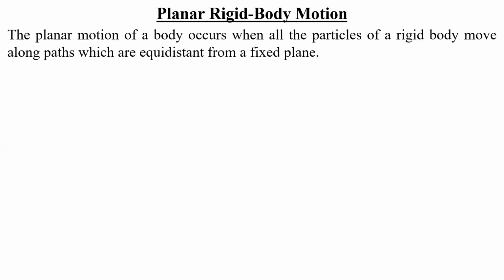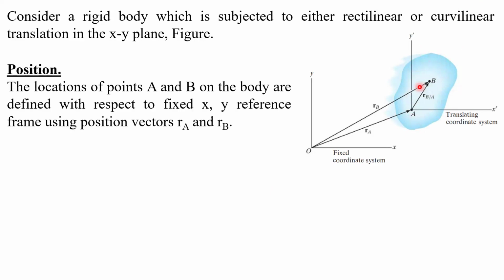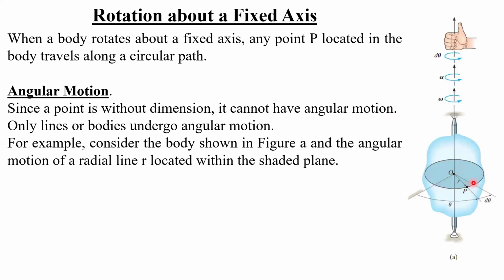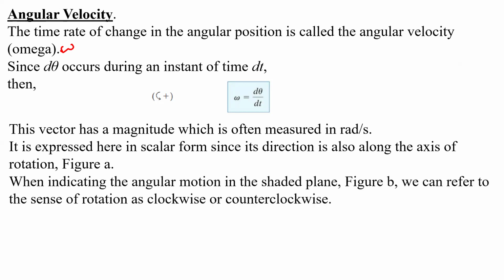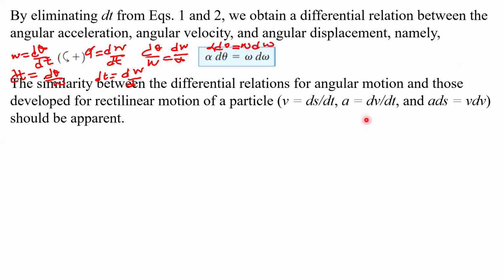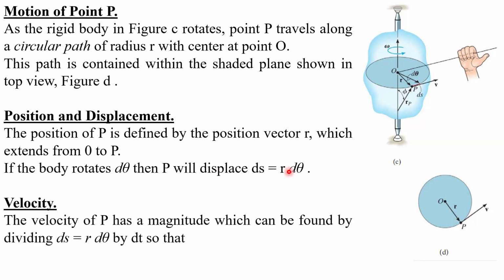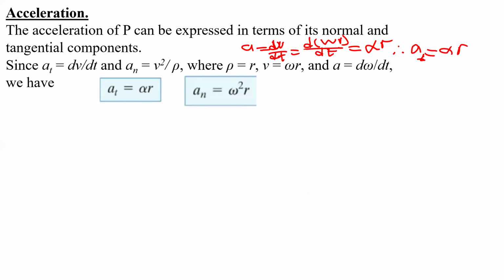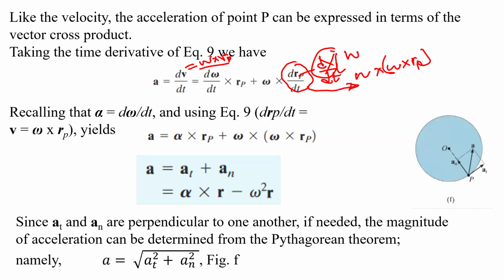Lecture 6a Planar Kinematics of a Rigid Body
This is a 200 Level University undergraduate course
This is Planar kinematics of Rigid Body
This part is about the planar motions